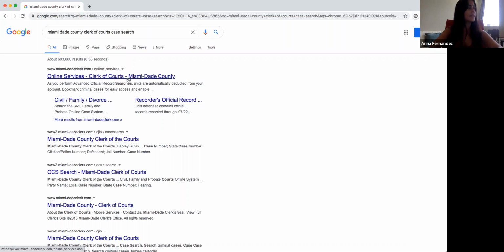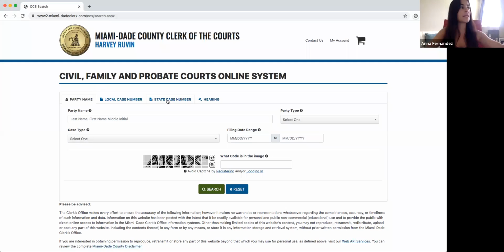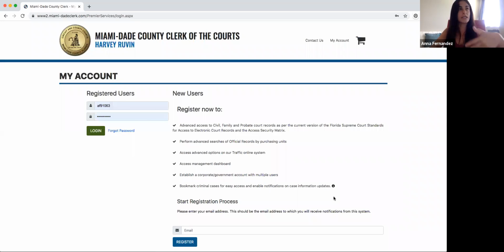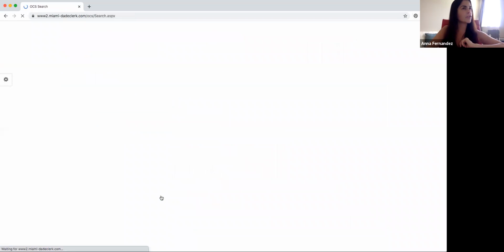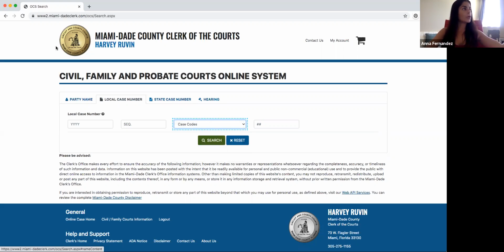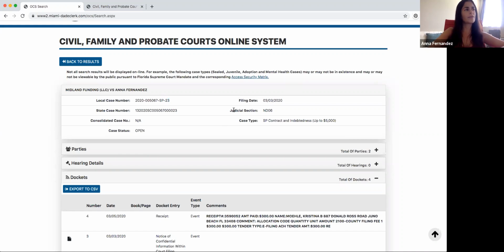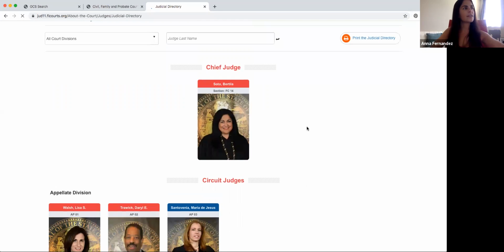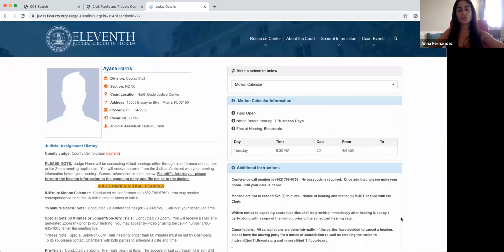Learn how to search for your court case in Florida: - Legal Lotus, Miami Trial & Family Lawyers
Legal Lotus, Miami Trial & Family Lawyers

Today we're going to show you how to look up a Court case in the State of Florida. Our office is based in Miami-Dade, so we'll look into searching a case filed within Miami-Dade County.

Learning to search for cases is beneficial as it helps you keep track of what has been filed; allows you to view non-confidential filings; and may assist you with your own investigative work--whether that be checking an employee's record or screening potential tenants, the list goes on.

All of this is public information. We do recommend that you register with the Clerk of Courts to maximize the use out of the system. Unregistered users may not be able to view the Court documents. Registration is free, and you're not charged for searching for or viewing cases.

This video will also walk you through finding out the judge assigned to a case, and how to get to a judge's website.

Have more questions? Let us know by sending an email to and we will do our best to develop content directed to your question.

SummaryAnna Fernandez, a lawyer at Legal Lotus, provides a guide on how to search for your court case on the clerk's docket in Miami-Dade County.

Highlights
🔍 Use google to search for "Miami-Dade Clerk of Courts case search" to find the website.
🔒 Register for an account to view documents filed within the docket.
📃 Enter the local case number to easily search for your case.
🏛️ Civil cases have to do with money and enforcing rights while family cases involve divorces and paternity.
👩‍⚖️ Find out who your judge is on the Judicial Directory website.
📅 Use court management and access platform to schedule dates of availability for your judge.

Chapters:
00:00 Introduction
01:00 Search for your county's clerk of courts website and include "case search" to help narrow down
02:50 Description of civil/family cases you can search for using the clerk of courts
04:03 Recommendation for opening an account
06:15 Easiest way to search for your case and how to narrow down basic search
07:25 How to look up documents
08:07 How to identify the case details (case #, section, judicial section, etc.)
09:00 How to find out who your judge is
10:17 Navigating the judge's profile page
11:30 Closing comments

No Attorney-Client Relationship or Legal Advice: Communication of information by, in, to or through this video and webpage and your receipt or use of it: (1) is not provided in the course of and does not create or constitute an attorney-client relationship; (2) is not intended as a solicitation; (3) is not intended to convey or constitute legal advice; and (4) is not a substitute for obtaining legal advice from a qualified attorney.  You should not act upon any such information without first seeking qualified professional counsel on your specific matter.  The hiring of an attorney is an important decision that should not be based solely upon website or video communications or advertisements.